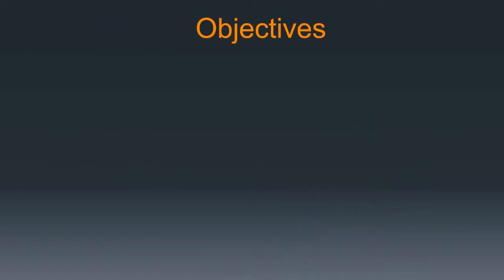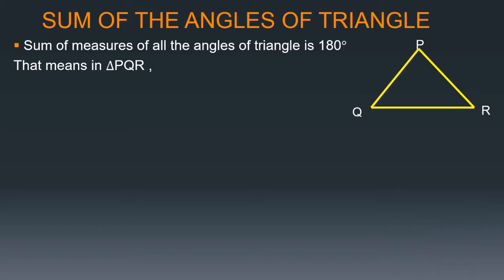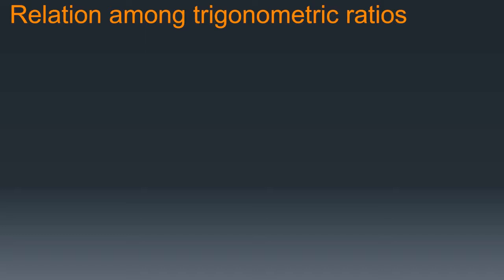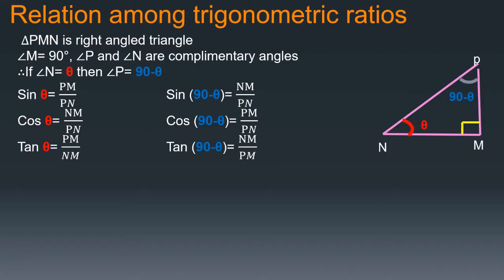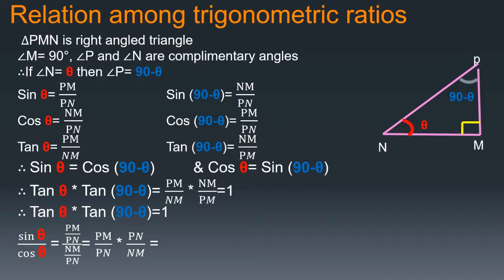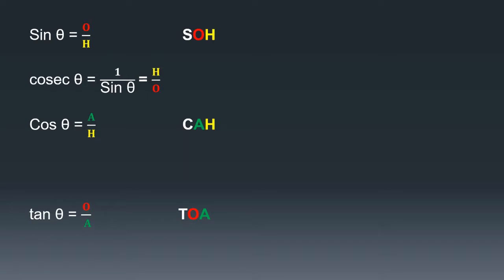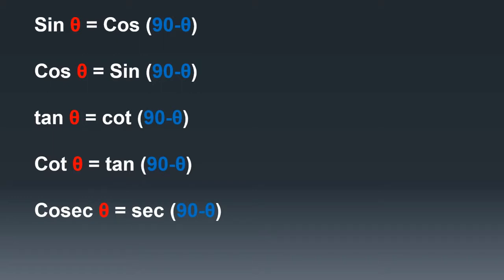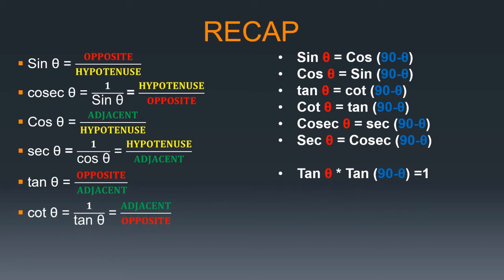Standard: IX , Subject: Geometry , Topic: Chapt 8;Trignometry- Part 2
This Video is Presented by Lizal Golsalves for standard IX.